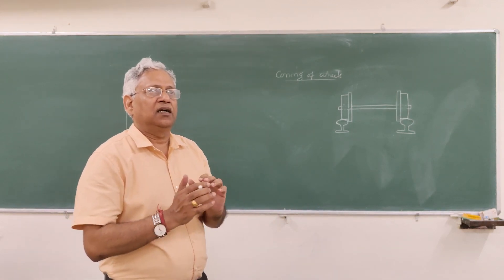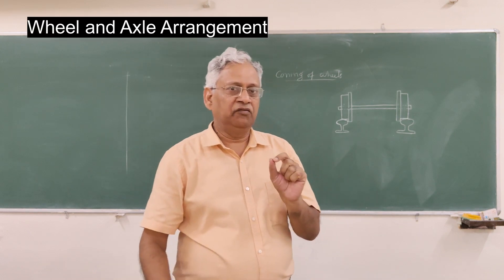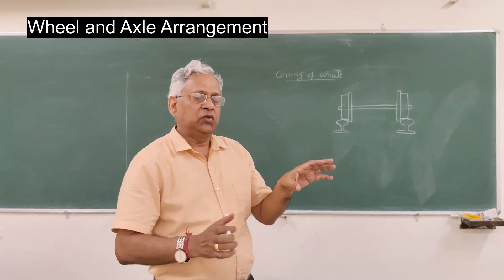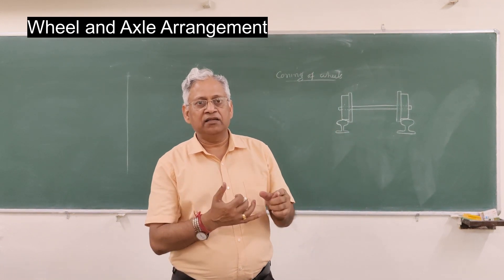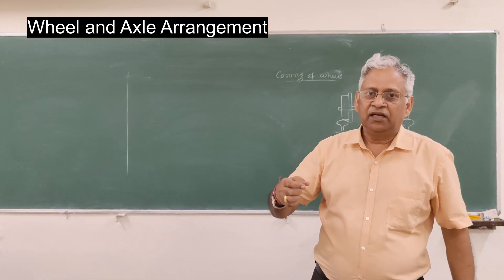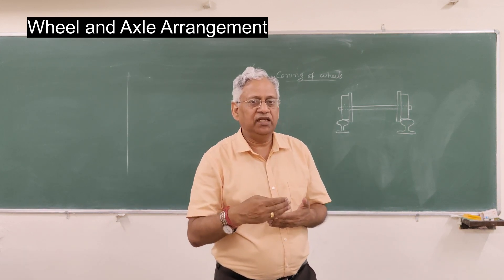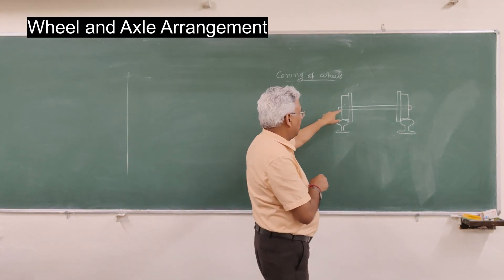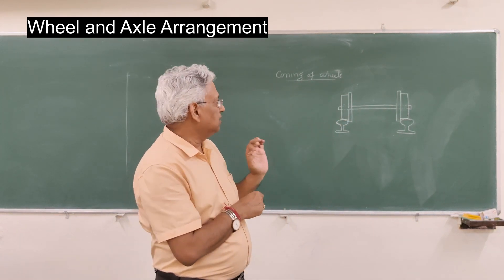railwayengineering Coning of wheels and wheel axle arrangement of rolling stock, adzing of sleeper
Gauge of a railway track, wheel gauge, coning of wheels in railways, adzing of sleepers on curves, wheel and axle arrangement of a railway wagon,